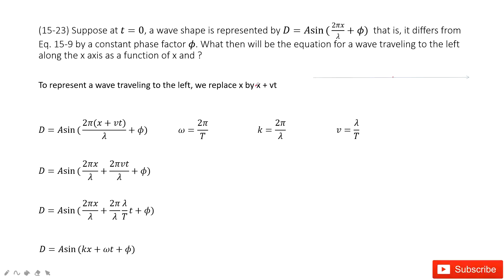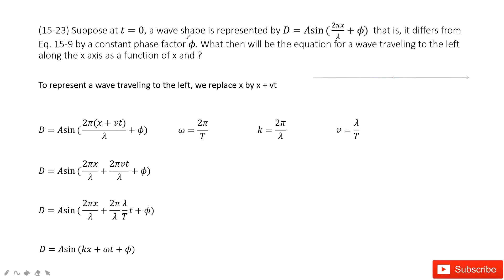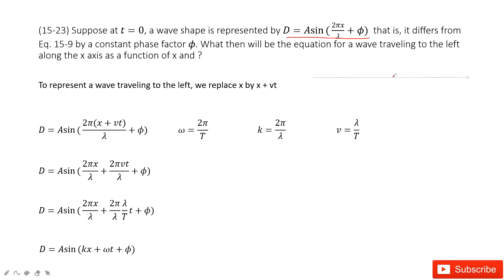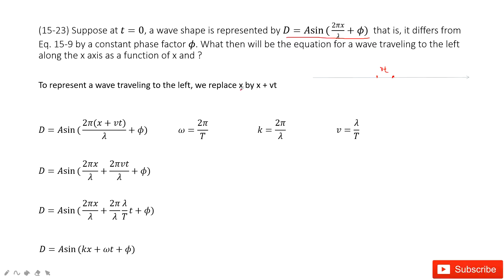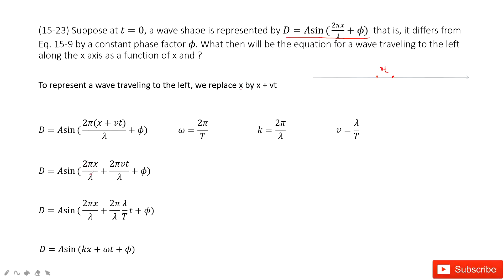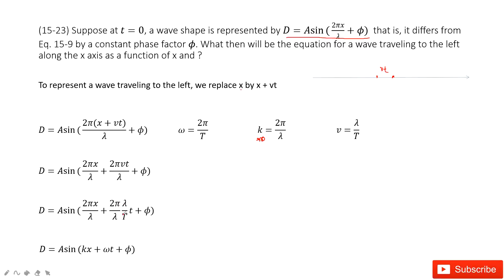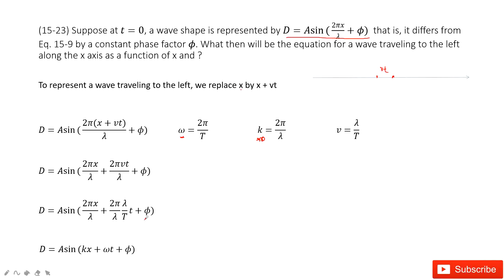(15-23) Suppose at t=0, a wave shape is represented by D=Asin(2πx/λ+ϕ) that is, it differs from Eq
(15-23) Suppose at t=0, a wave shape is represented by D=Asin(2πx/λ+ϕ)  that is, it differs from Eq. 15-9 by a constant phase factor ϕ. What then will be the equation for a wave traveling to the left along the x axis as a function of x and t?